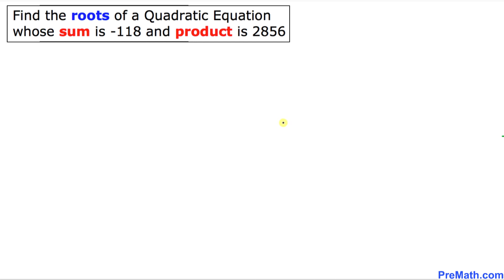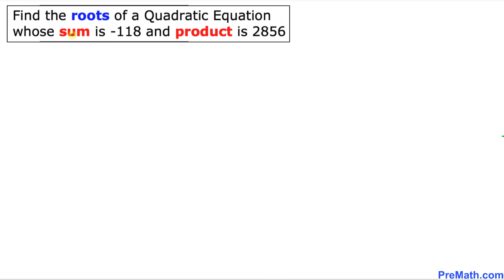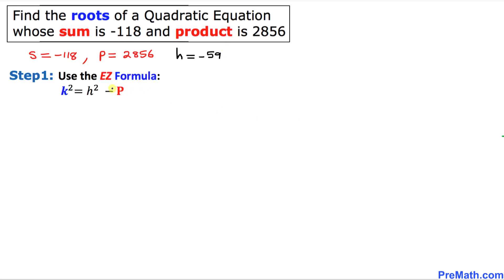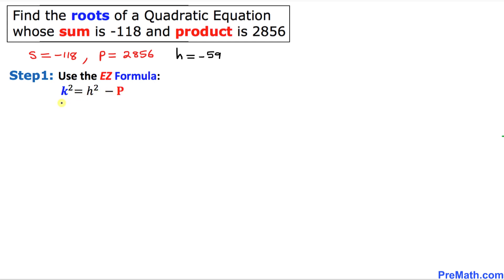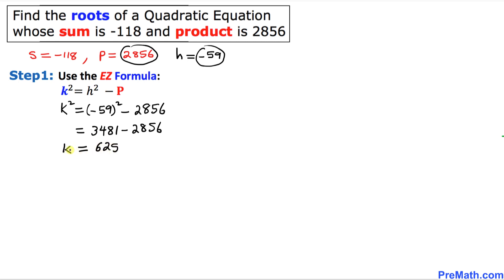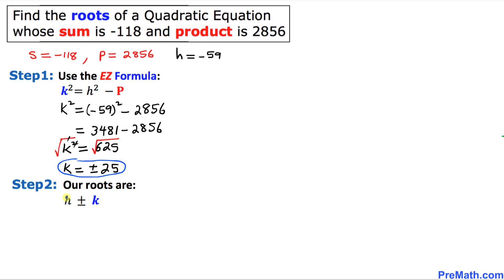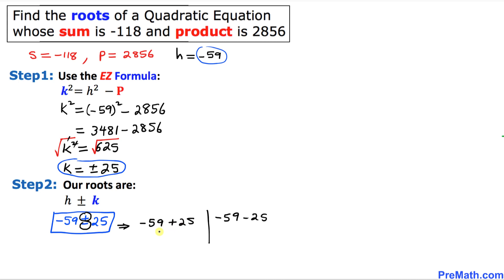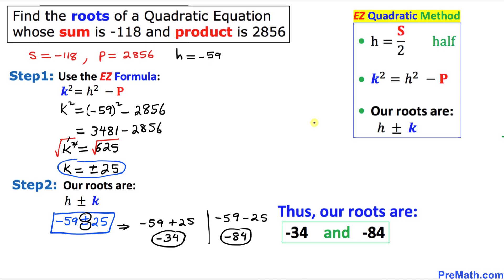Can You Find the Roots of a Quadratic whose Sum is -118 & Product is 2856? | Step-by-Step Tutorial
Learn how to find the roots of a quadratic equation whose sum is -118 and product is 2856 by using the EZ Quadratic Method (& Formula)! Quick and simple explanation by PreMath.com